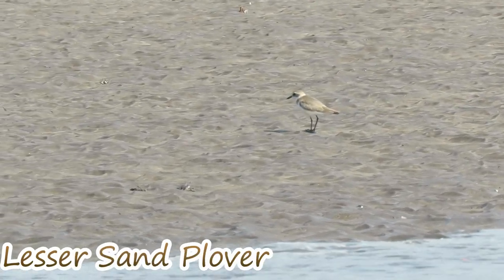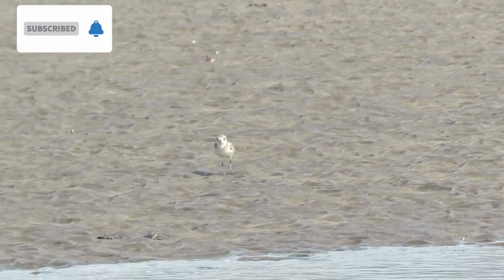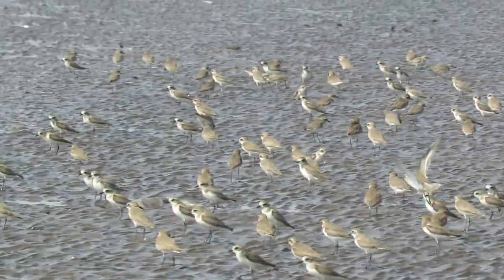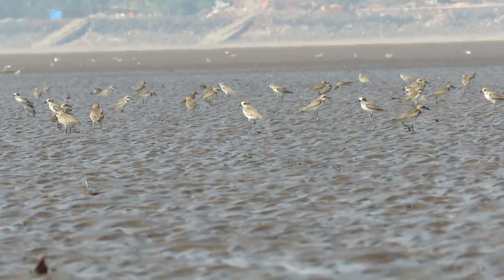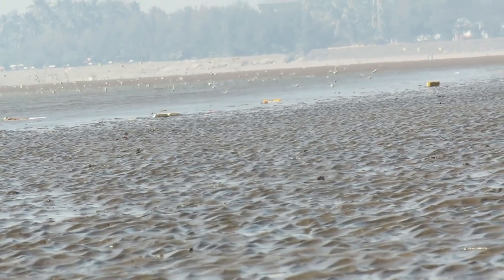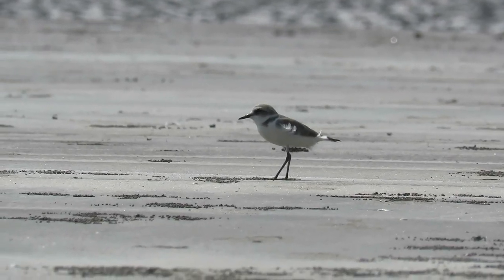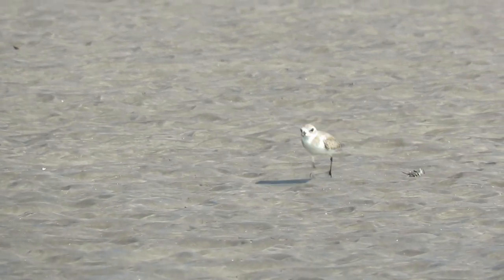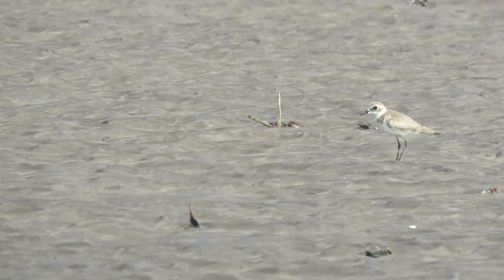Lesser Sand Plover In its own Style !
Lesser Sand Plover is the lttle migratory bird.This short video tells about its migratory patterns and shows its 'run and pause' moving style ! Just sit back and enjoy !

Happy Birding !